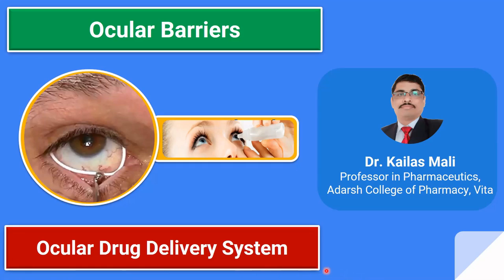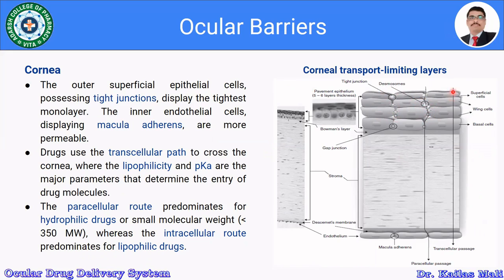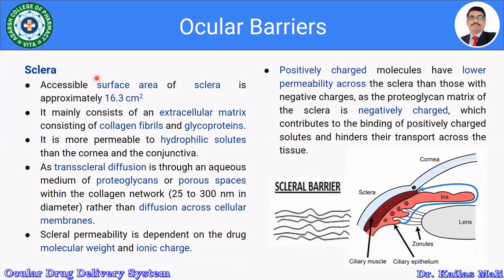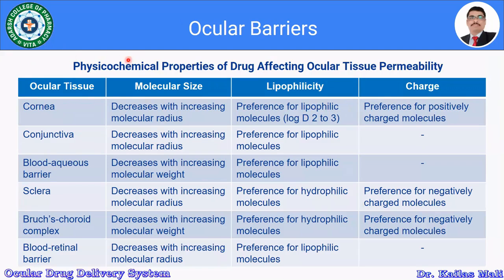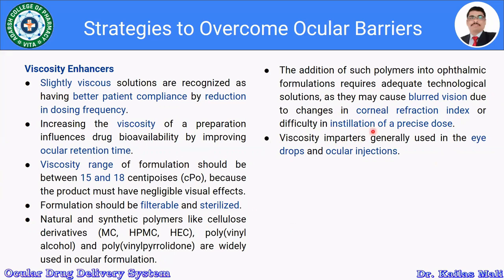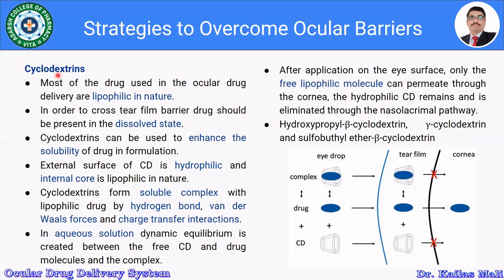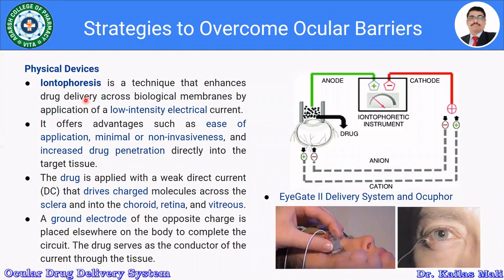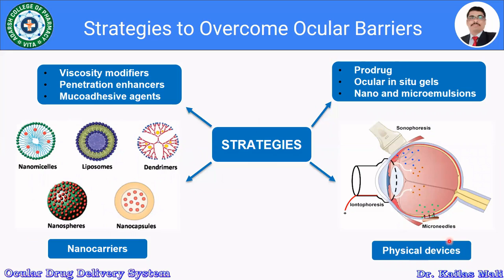Ocular Drug Delivery System ll Ocular Barriers ll Strategies to Overcome Ocular Barriers ll Part II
Ocular drug delivery system ll Ophthalmic drug delivery system ll NDDS

Ocular barriers
Anatomical Barriers: Cornea, Conjunctiva, Sclera
Physiological Barriers: Lacrimal secretion, Tear film
Blood ocular barrier: Blood-aqueous and blood-retinal barrier.
Drug and Dosage form factors: Solubility, Lipophilicity, Molecular weight.

Strategies to overcome ocular barriers
Residence Time on the Ocular Surface: Viscosity enhancers, Mucoadhesive agents, Ocular in situ gels,
Corneal Penetration of drug: Permeation enhancers, Prodrugs
Nanocarriers (Nanoparticles, Liposmes, Nanowafers, Discosomes), Micro and nano emulsions
Conjunctival Penetration of drug: Chitosan coated nanoparticles, Prodrug
Aqueous humor targeting: Nanocarriers (Nanoparticles, dendrimers, solid-lipid nanoparticles (SLNs), liposomes, niosomes), Microemulsions, Cationic nanosized emulsions
Transcleral penetration of drug: Nanocarriers, Microneedles,
Intravitreal retention: Nanocarriers (Nanotubes, Liposomes, Nanoparticles)

Retinal Pigmented Epithelial Penetration of Drug: Nanocarriers (nanoparticles, SLNs, liposomes, dendrimers), Gold, silver, zinc oxide and magnetic nanoparticles.
Approaches to ocular penetration of a drug